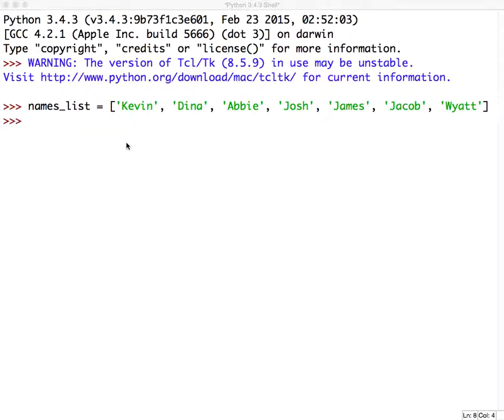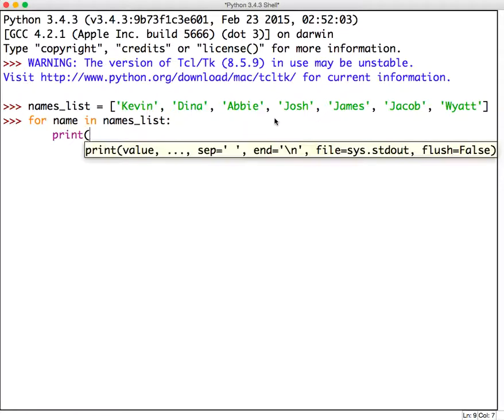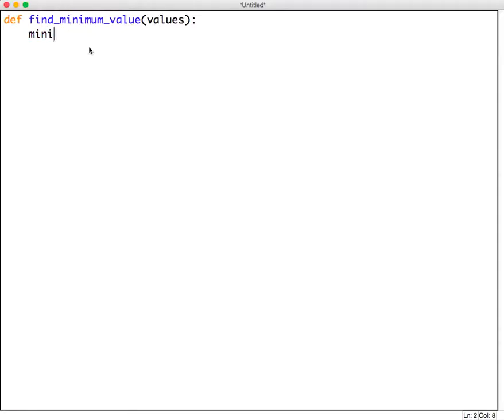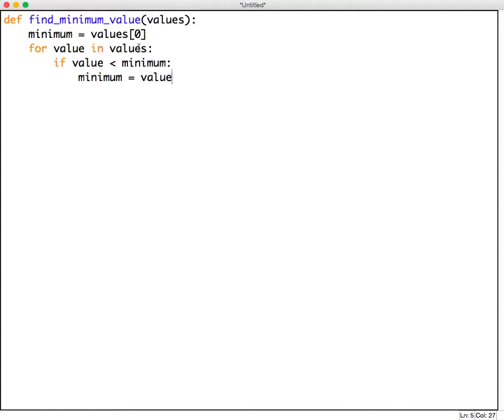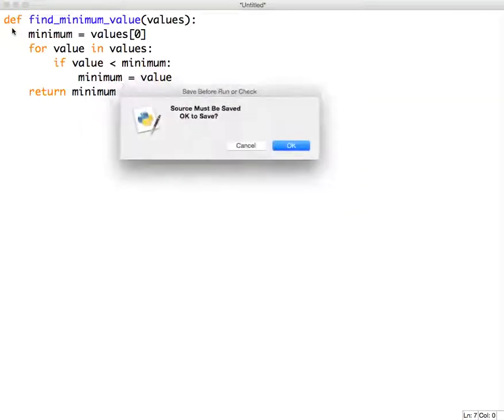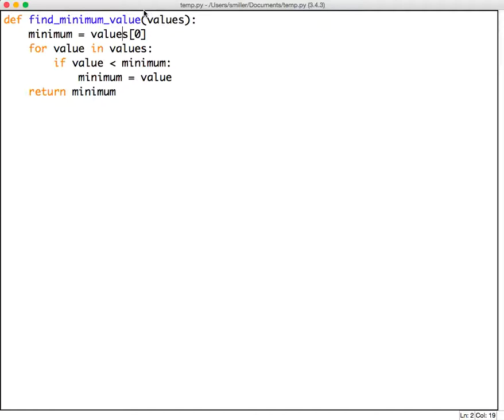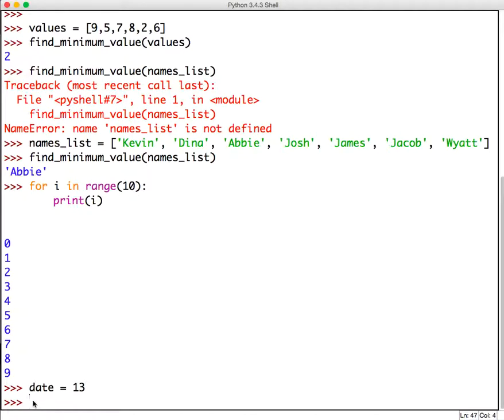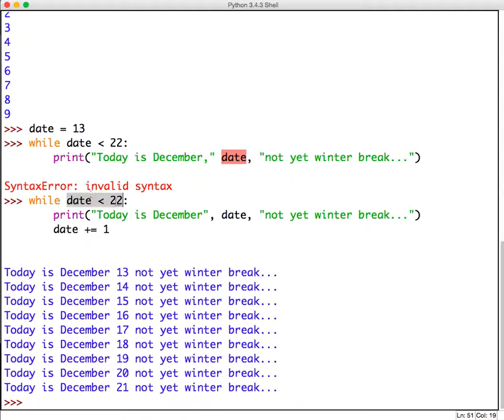Python Primer 6: Loops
Learn how to use both "for" and "while" loops to cause blocks of code to repeat. See how lists are related to for loops in Python and how conditions are used in while loops.